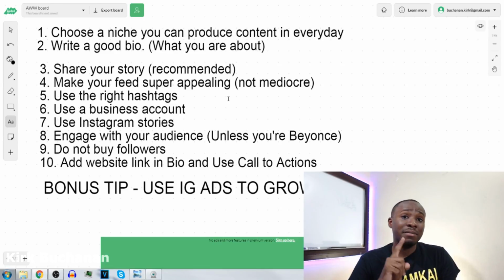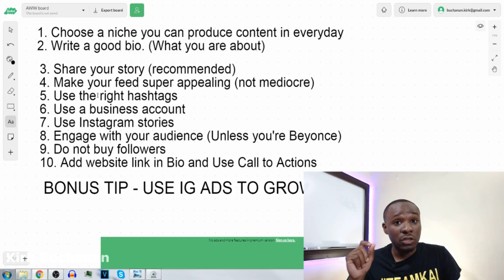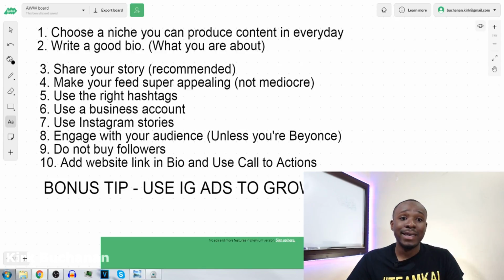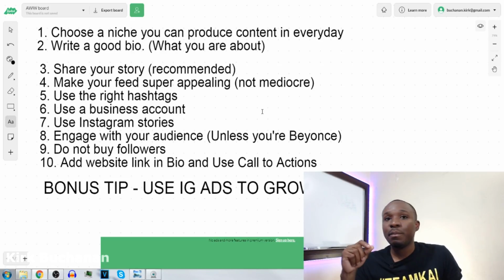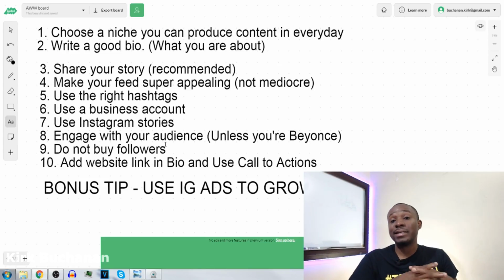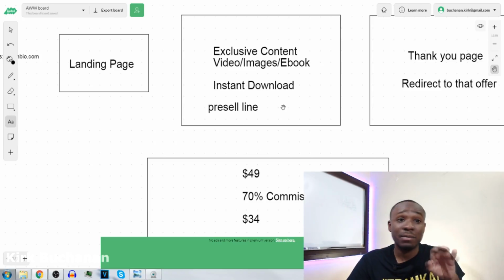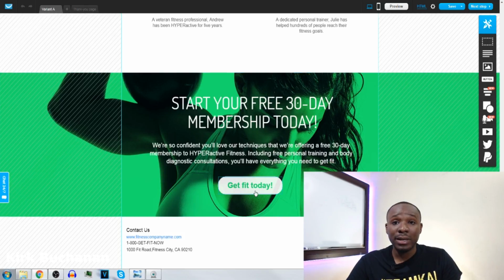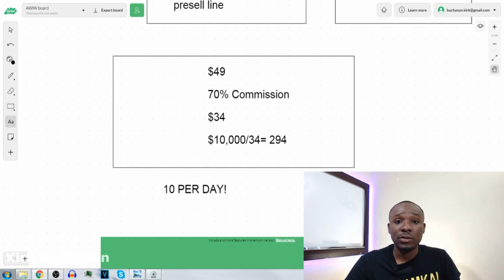How to Make Money as an Instagram Influencer - (No Sponsored Posts)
In this video, I am going to show you how to make money as an Instagram influencer. Instagram influencers are the new age celebrities and they command a lot of attention. In some instances, even more than some more recognize celebrities.

In this video, I demonstrate one of the easiest ways that an Instagram influencer can make a lot of money from their influence.

I am teaching how to set up a business that makes money on autopilot, just by being an influencer.

🔴 Watch These Other TRAINING Videos